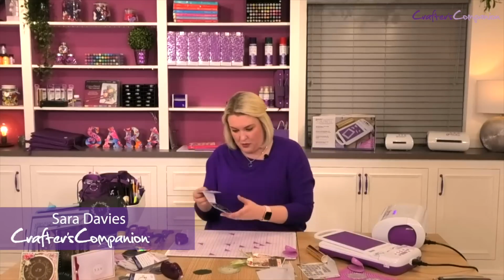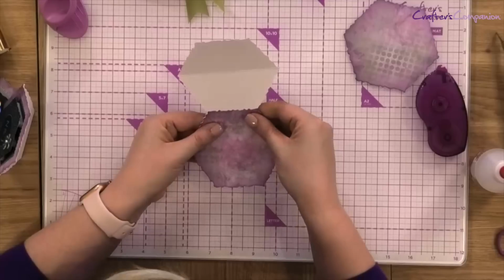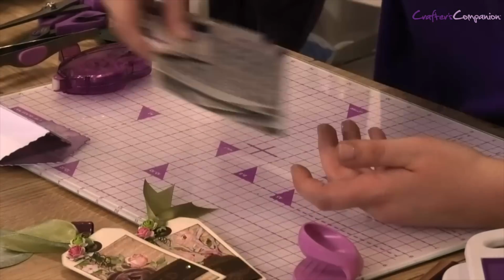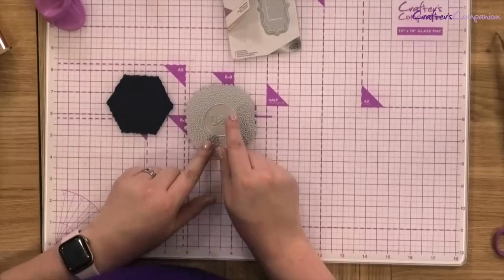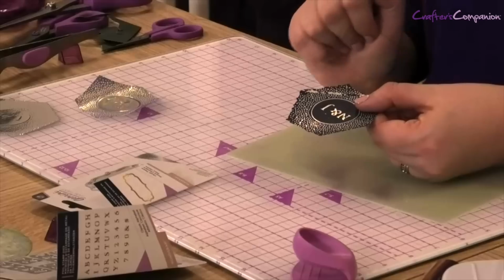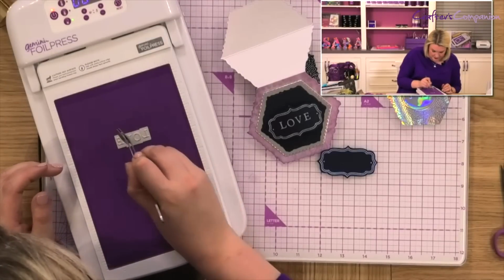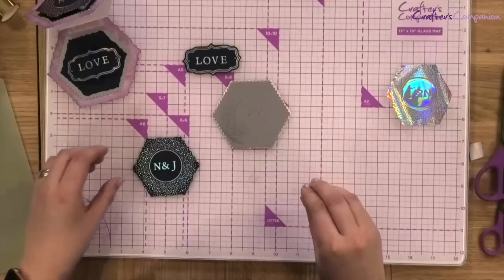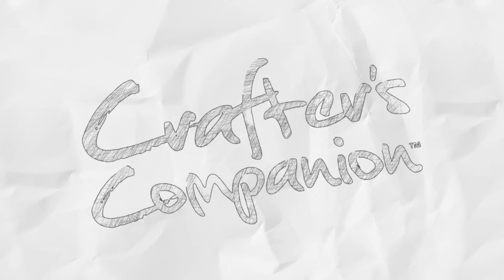Monogram Foiling Dies - Hexagon Easel Card Demonstration